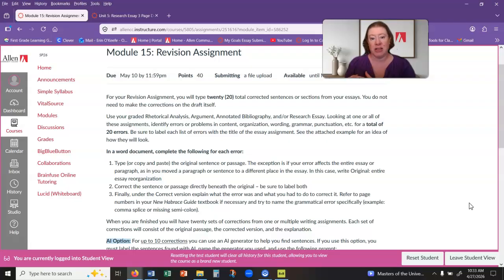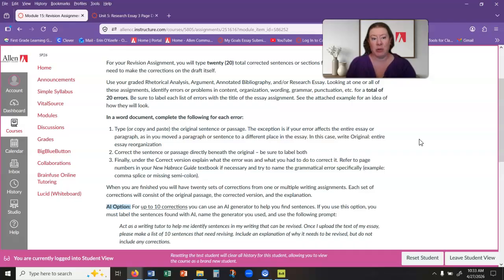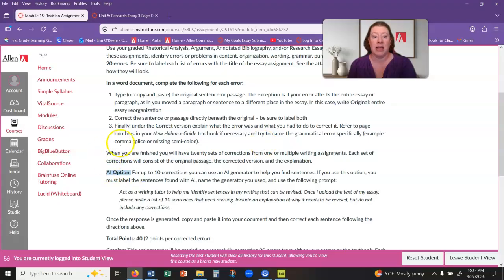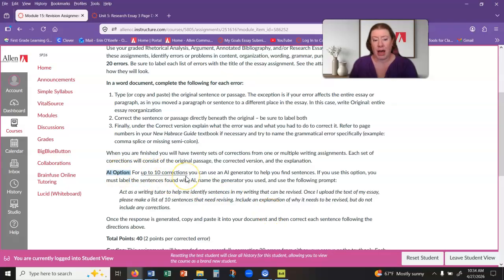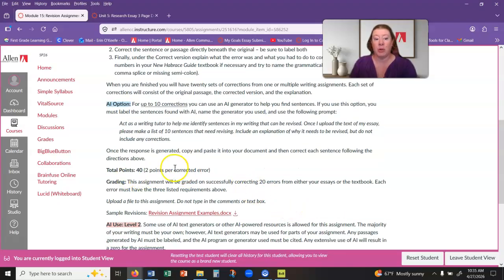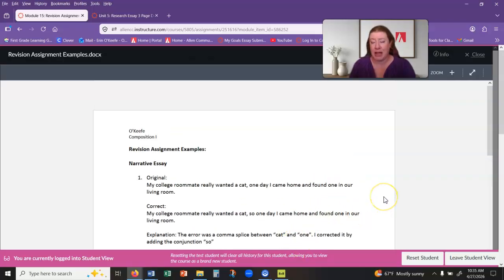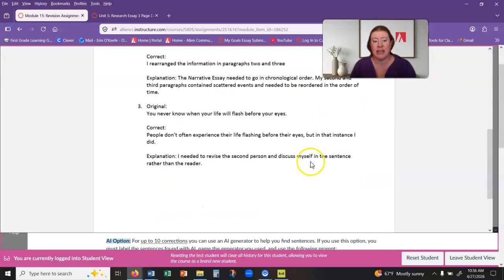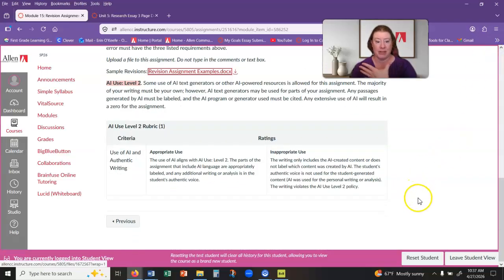COL102 Module 15 Overview